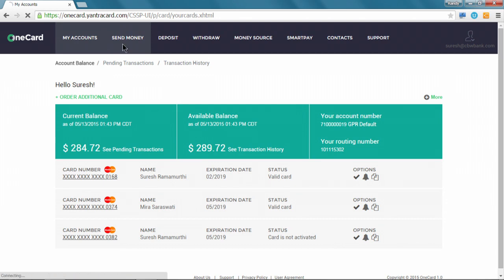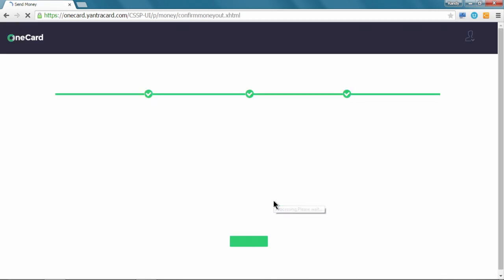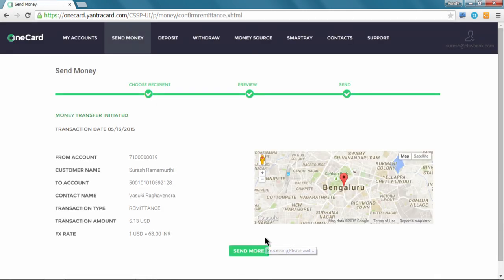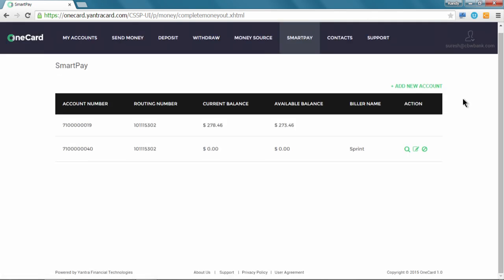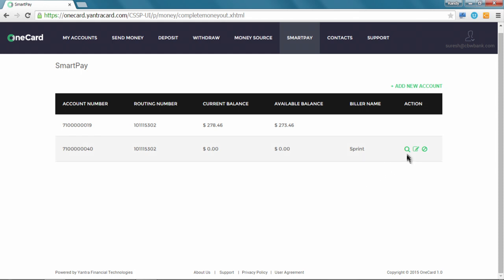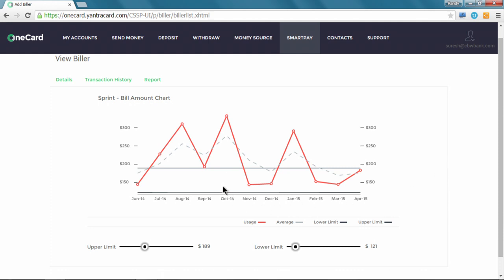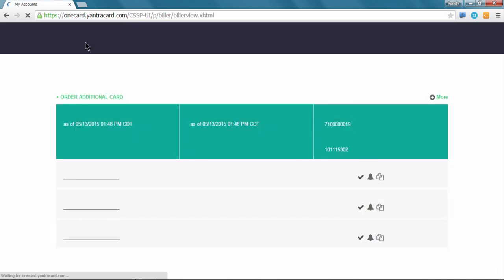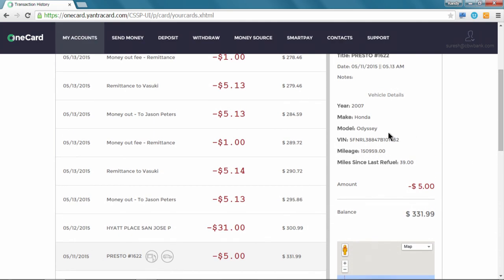FinovateSpring 2015 / CBW Bank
CBW Bank demoed at FinovateSpring in 2015.

CBW Bank is a community bank that despite its size and rural location is driving innovation in payments. CBW Bank’s objectives include maintaining a retail presence in Weir to meet the banking needs of the community with deposit and loan products. The bank is focused on growing its fee-based wholesale payment services business line and launching next generation banking products to better serve its existing, and future customers.